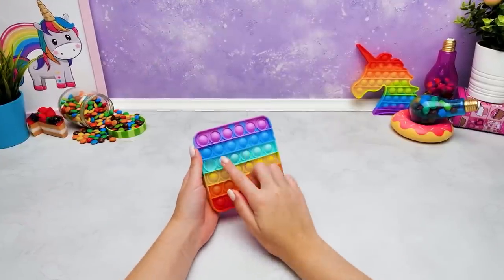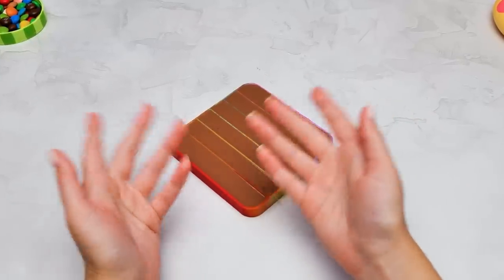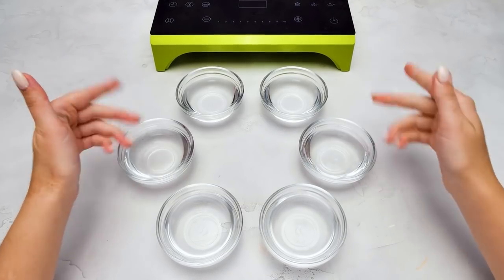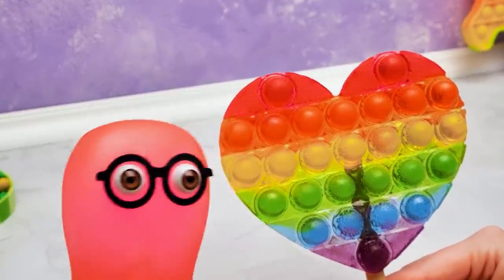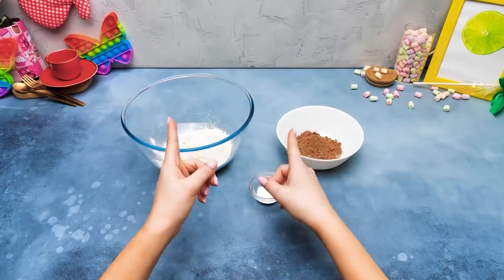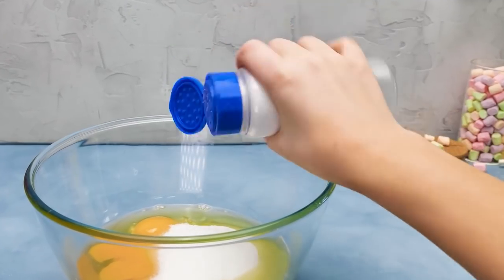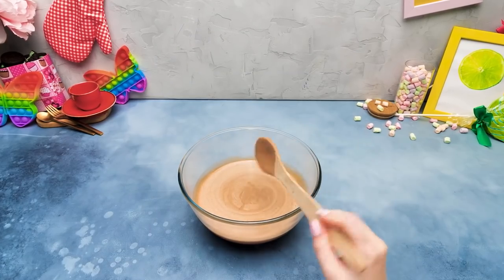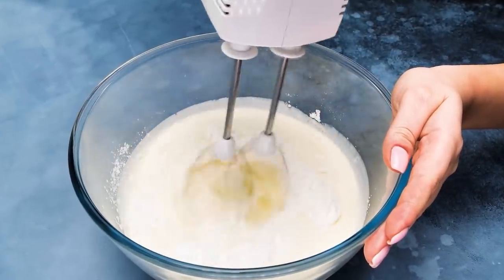POP IT Yummy Treats || DIY Cake, Lollipop And Candies